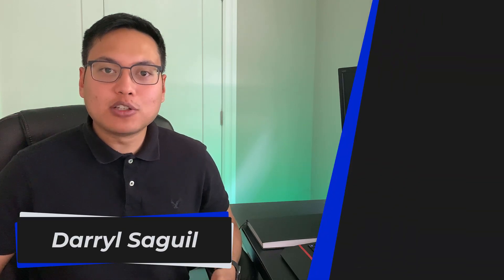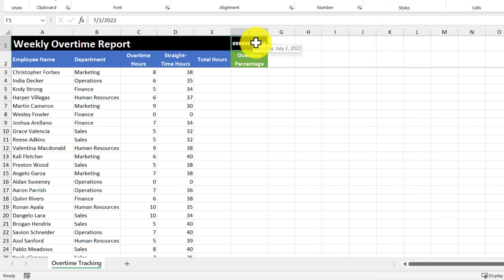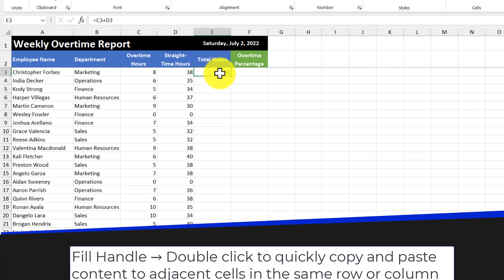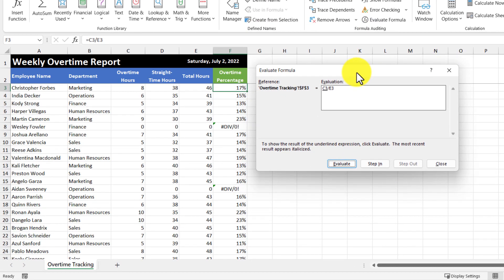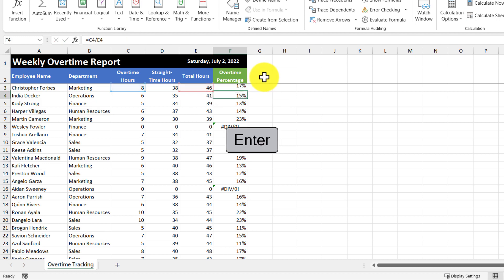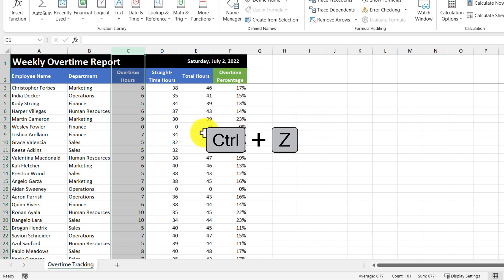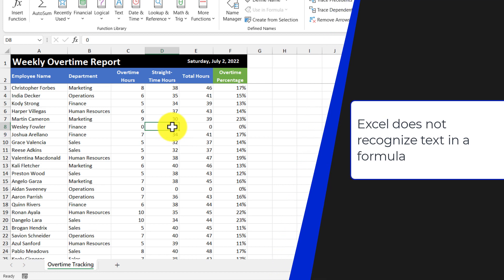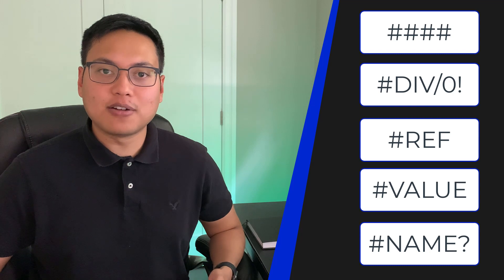5 Excel Errors and How To Fix Them | Office 365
⏰ Timestamps ⏰
00:00 Intro
00:39 Error 1:
02:54 Error 2: DIV/0!
04:07 IFERROR Function
04:53 Error 3
05:47 Error 4
06:43 Error 5: NAME?
07:53 Outro

In this video, I’ll show you 5 of the most common error codes in Microsoft Excel as well as how to fix them.